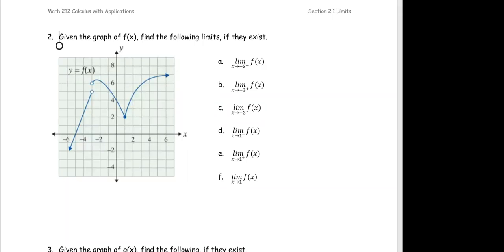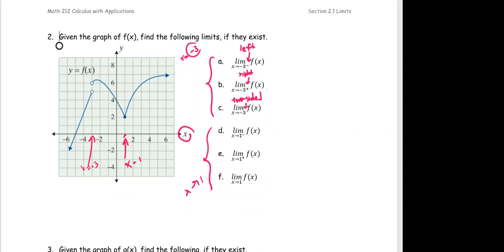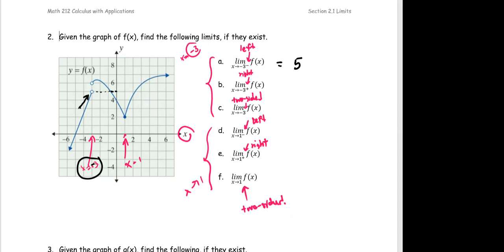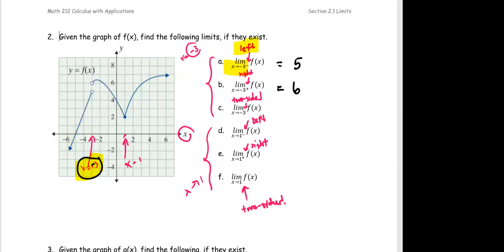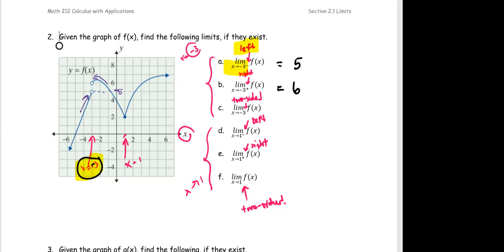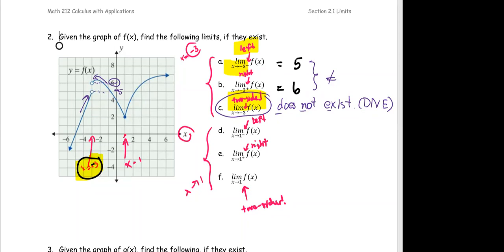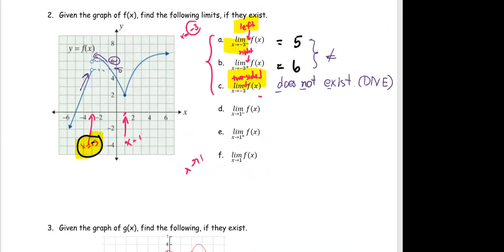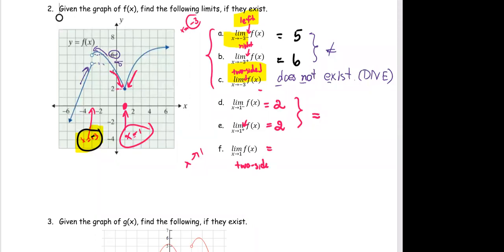M212 Sec2_1 Limits using Graph - Ex2